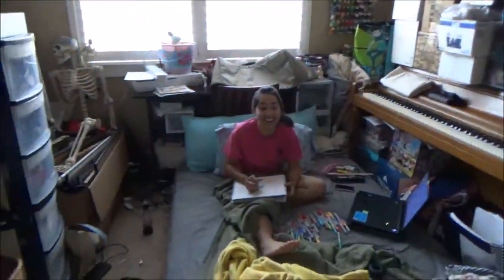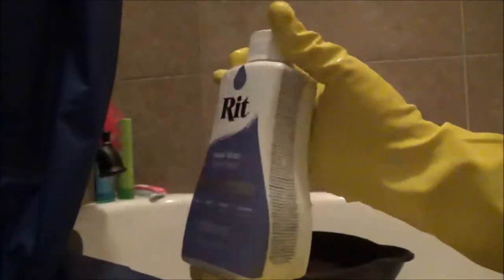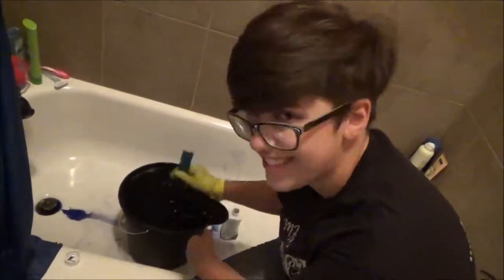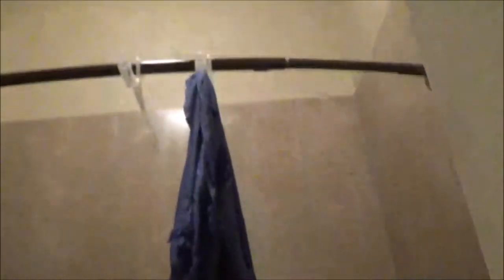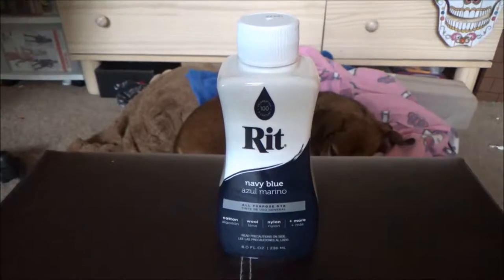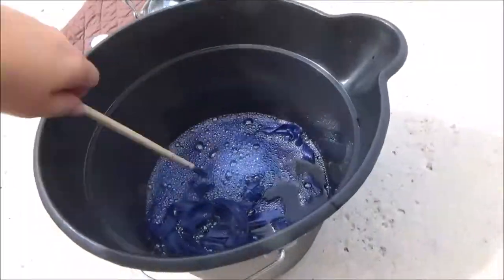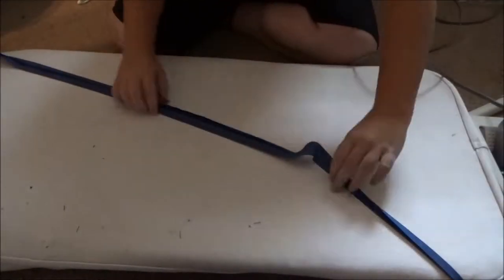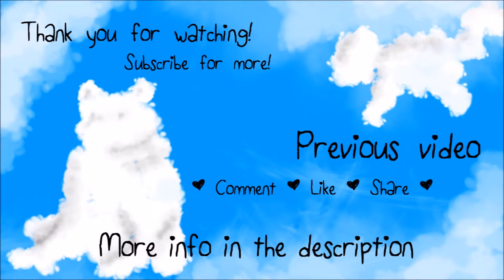Cosplay Work Log - Grey Warden Part 1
Kind of a different work log, the next one will more informative, I promise~!